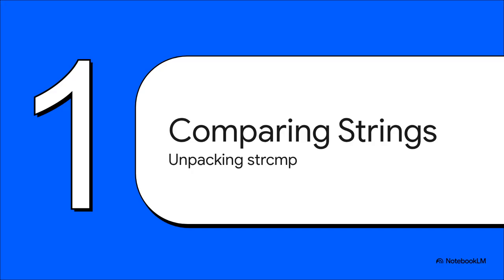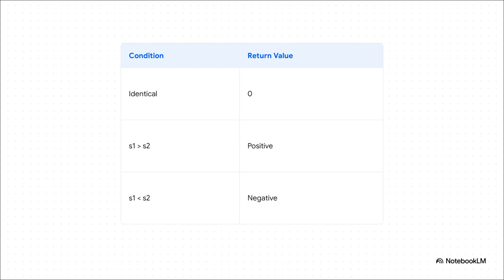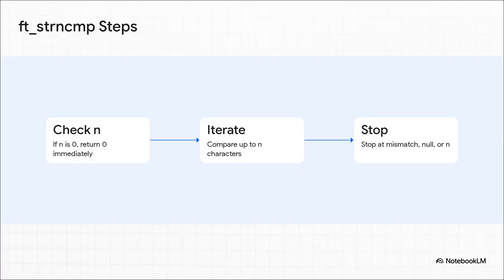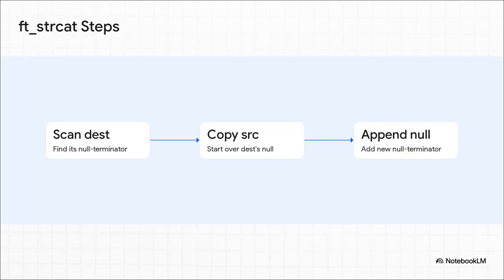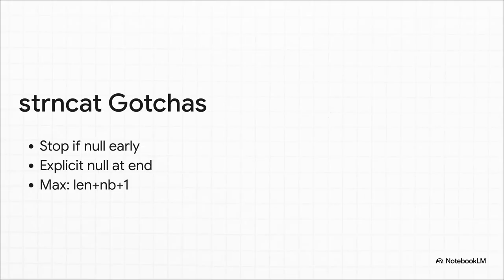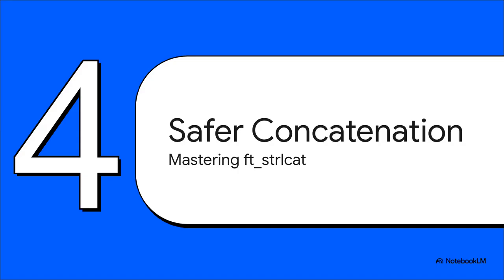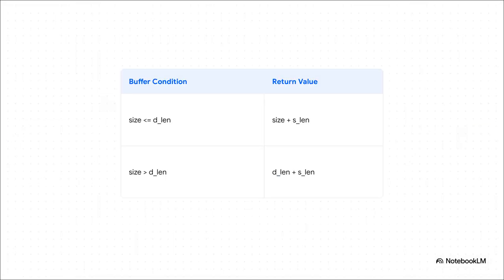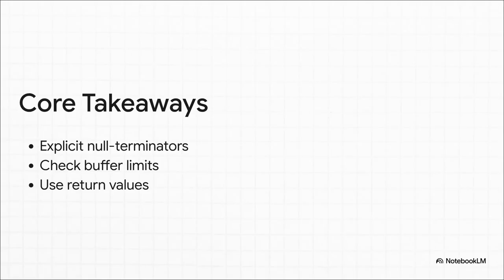42 C Piscine C03 Explained | Complete Guide to Every Exercise (English)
Welcome to the complete guide for 42 Piscine C03!

In this video, we go through every exercise from the C03 module, explaining not only what each function does, but also WHY it works the way it does.

This guide is perfect for students preparing for the 42 Piscine, learning C programming, or reviewing common string manipulation functions.

📚 Exercises Covered:
✔ ft_strcmp
✔ ft_strncmp
✔ ft_strcat
✔ ft_strncat
✔ ft_strstr
✔ ft_strlcat

You'll learn:
• How string comparison really works
• Lexicographical comparison
• ASCII value differences
• String concatenation
• Safe string manipulation
• Buffer size handling
• Null terminators
• Common mistakes to avoid
• How these functions behave internally

This is NOT just a solution video.
The goal is to understand the logic behind every exercise so you can solve similar problems by yourself.